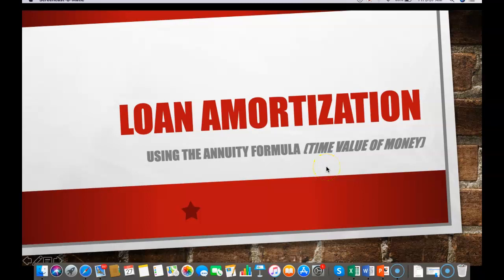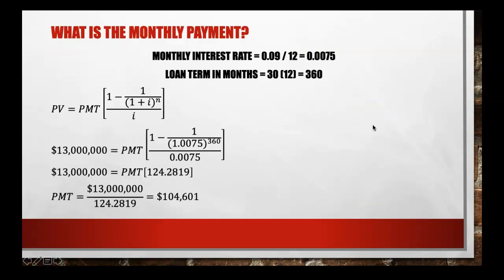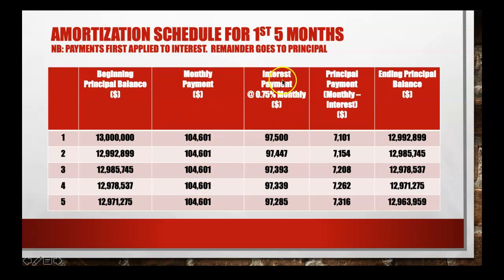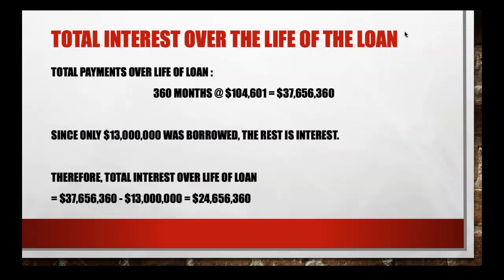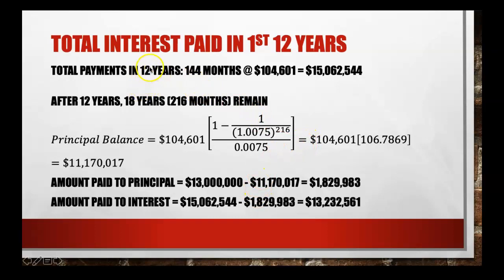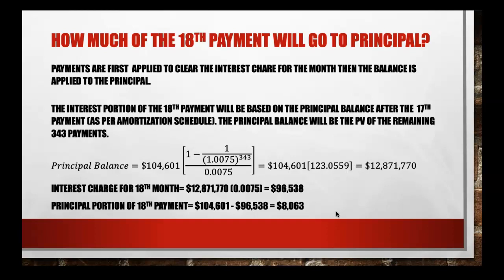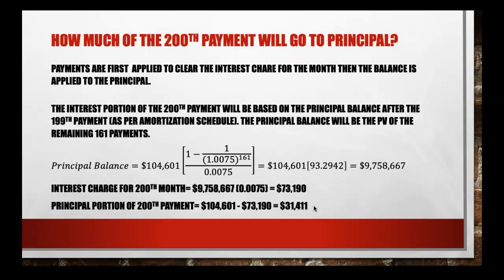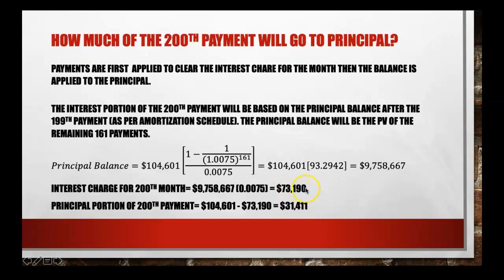Loan Amortization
Loan amortization calculations using the Annuity Present Value formula